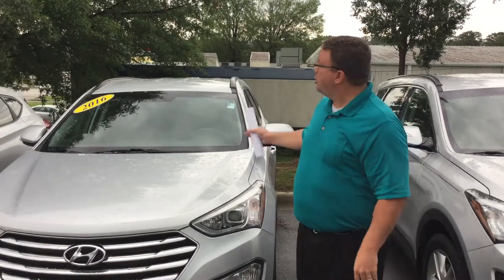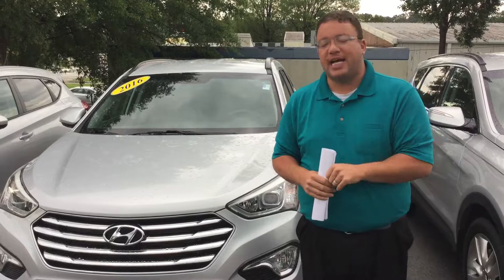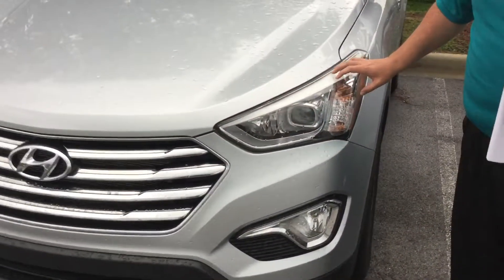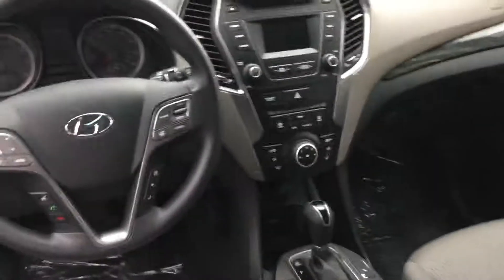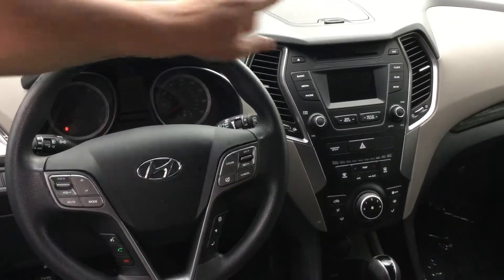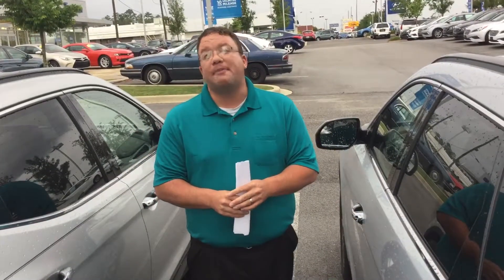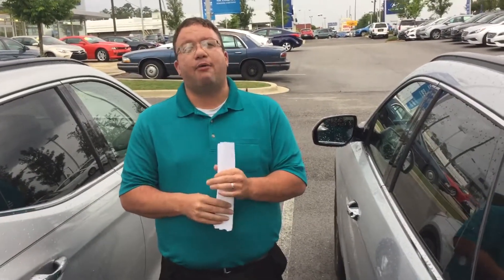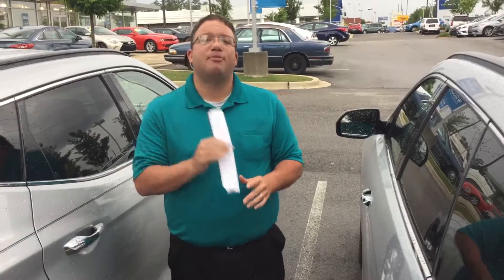Michelle's 2016 Hyundai Santa Fe @ Tameron Hyundai in Hoover